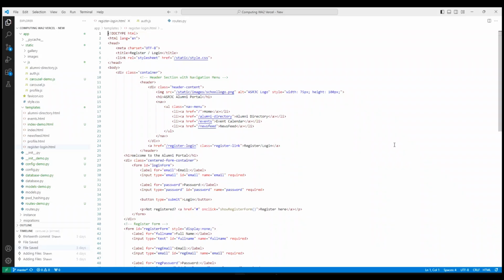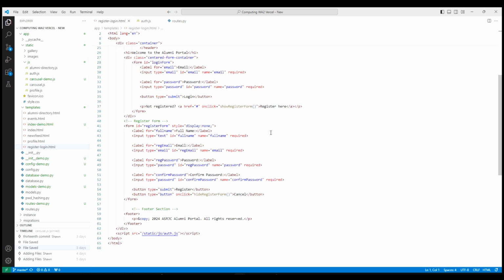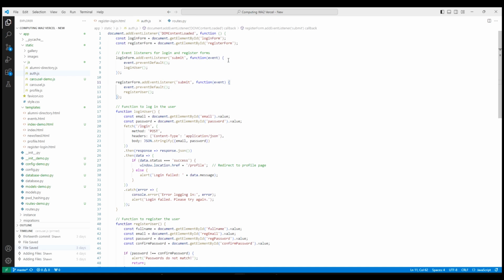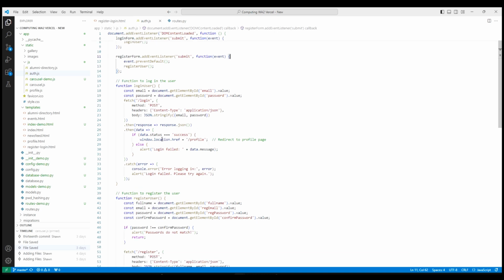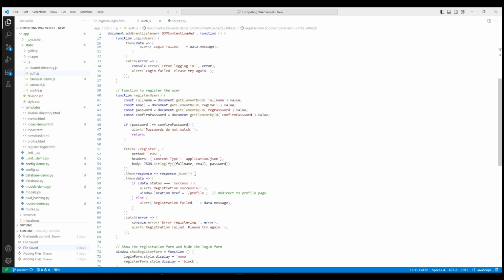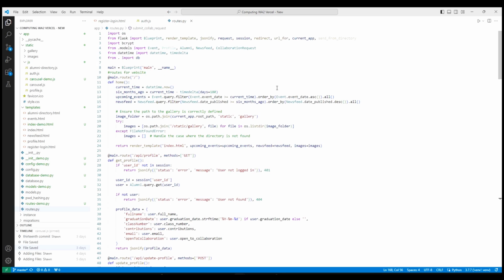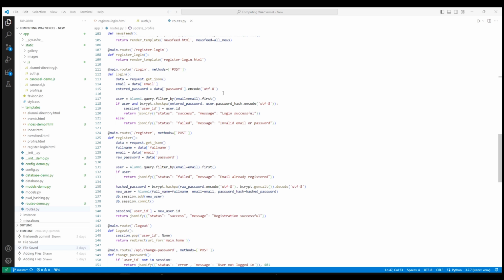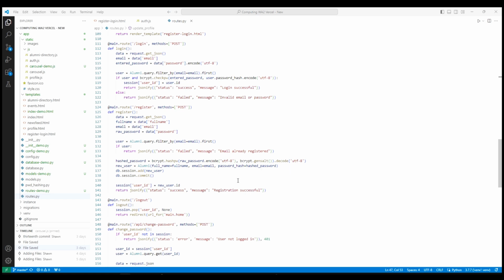Video 10 Registration and Login Functions in Proposed ASRJC Alumni Portal